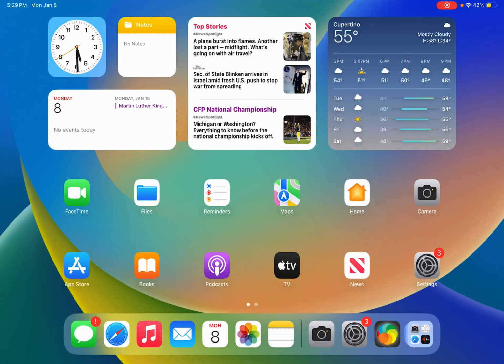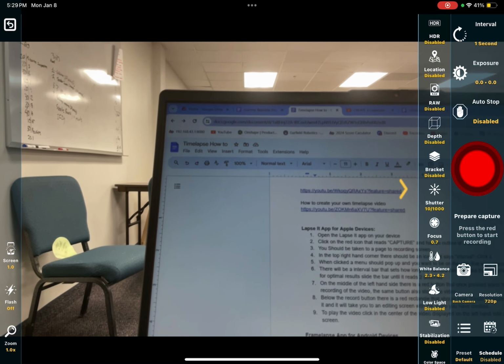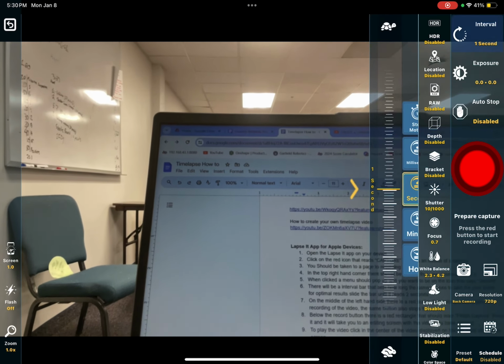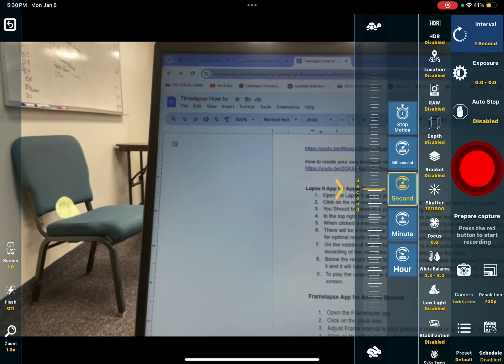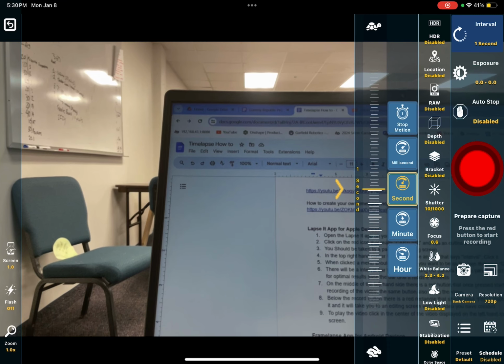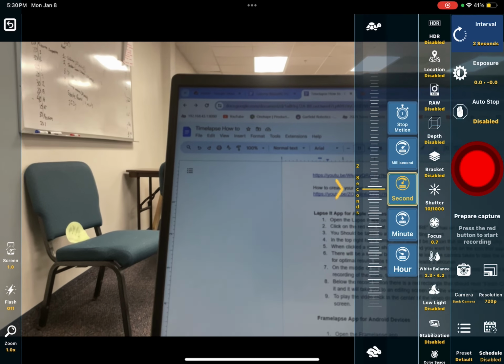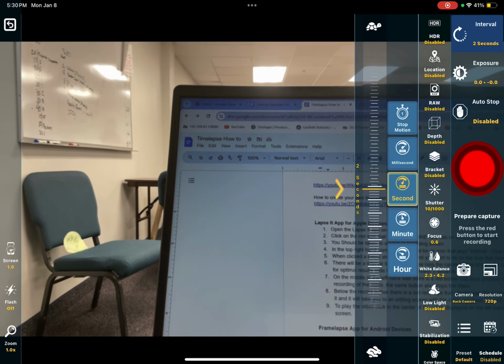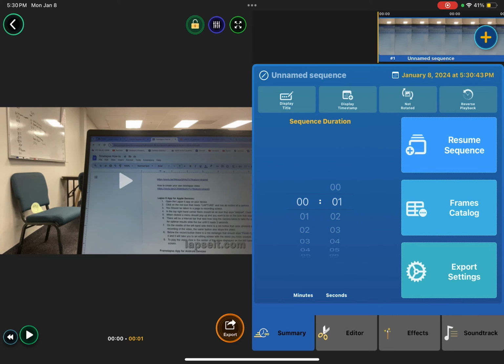How to use Lapse It